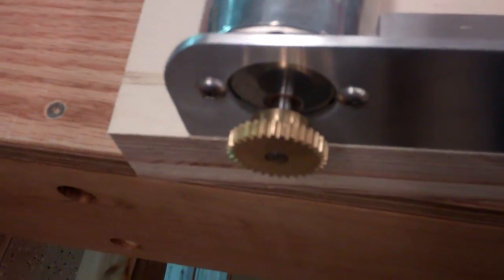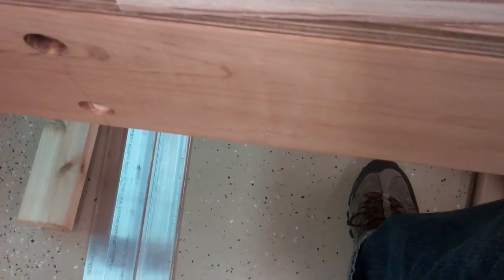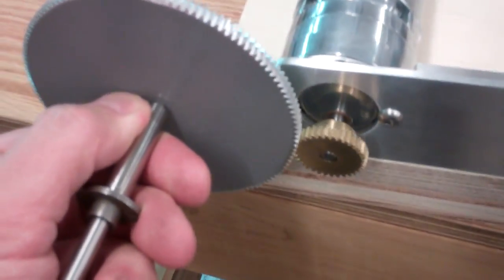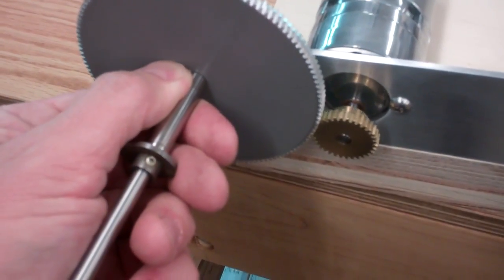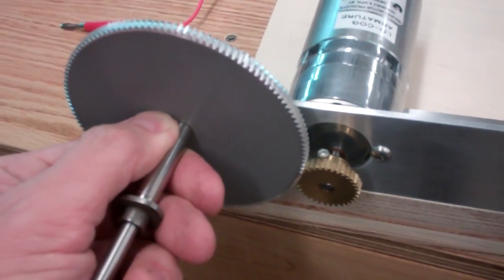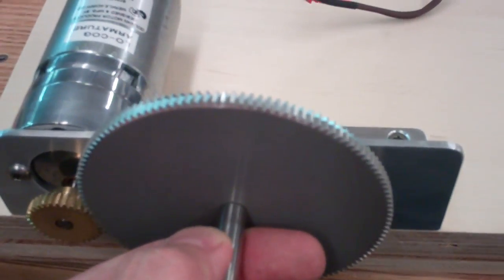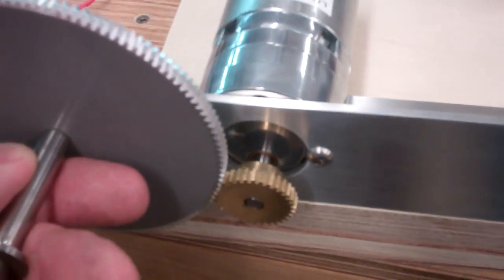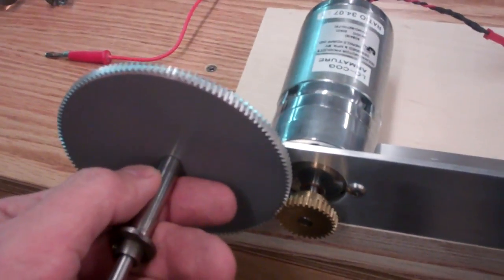SPUR GEARS FROM BOSTON GEAR IN ACTION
GEAR REDUCTION ON GEAR MOTOR SHAFT